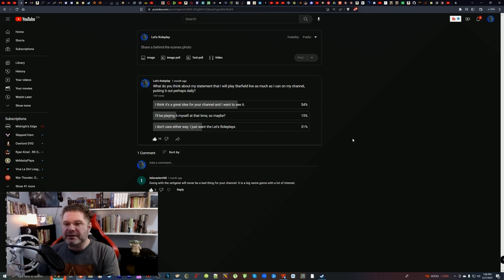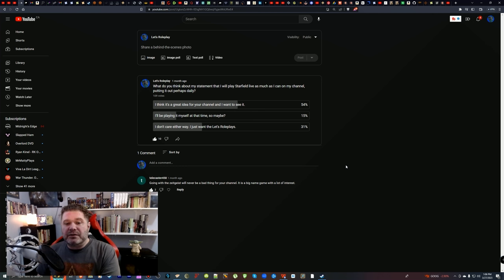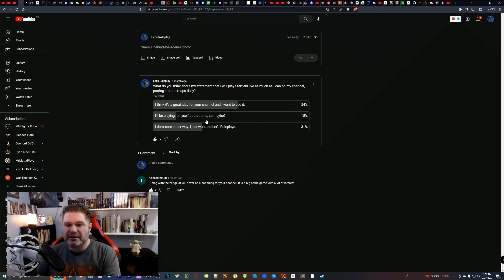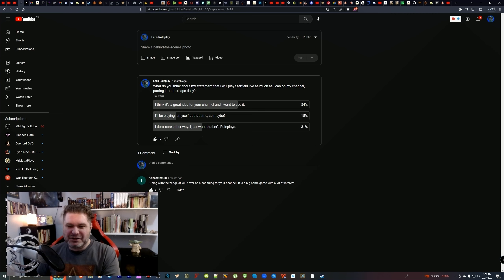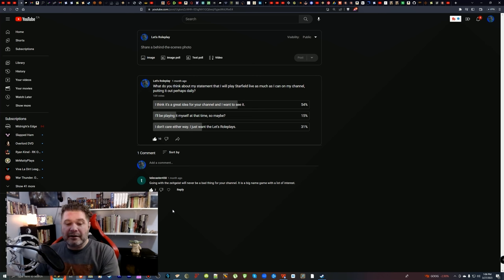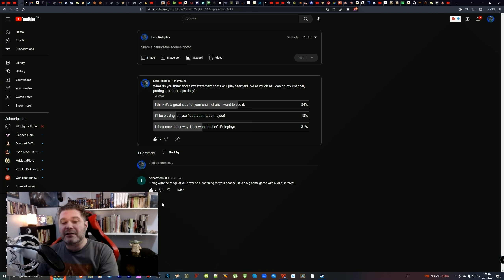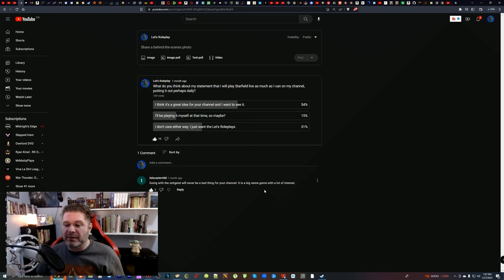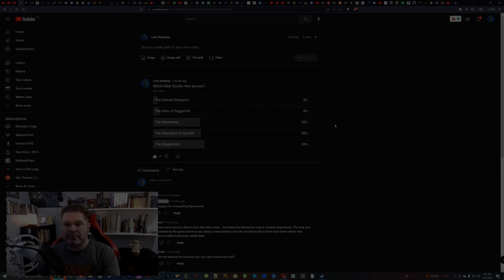"Channel News + Polls, March 27th, 2023"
I go over various things about my life, my channel, family, health, and my new Xbox that is on order. The last half is about the poll results!